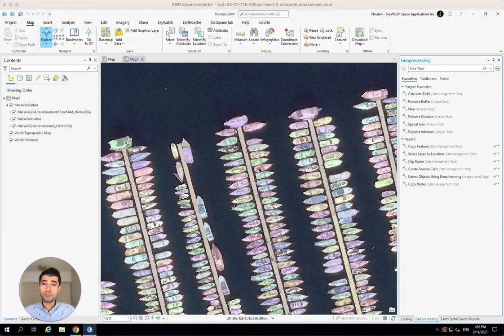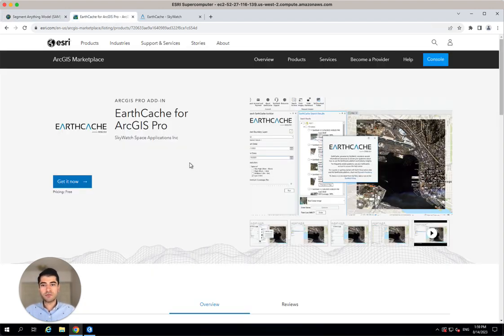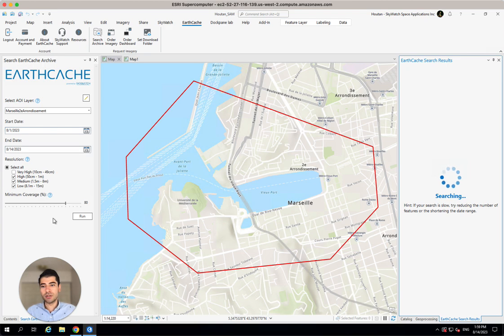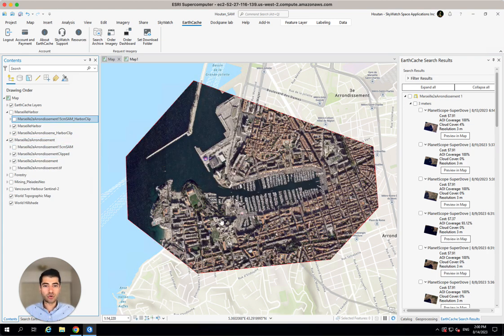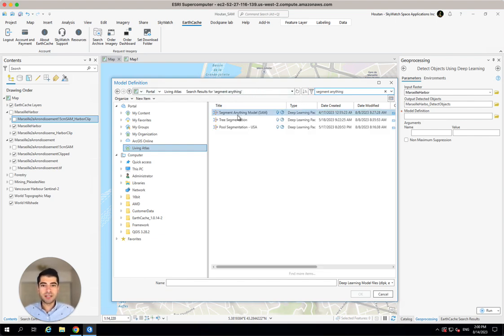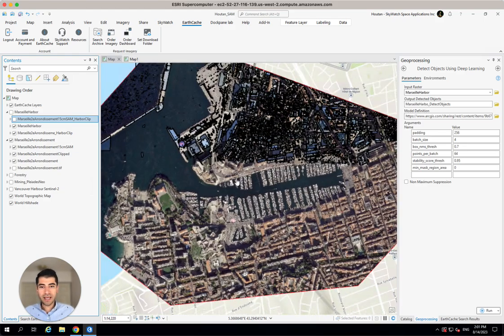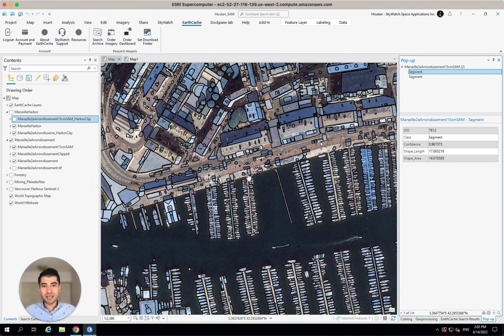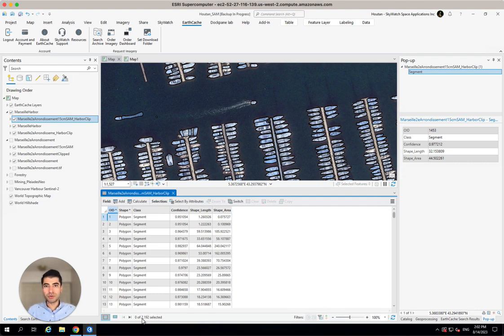How to run the Segment Anything Model on EarthCache Imagery - Satellite Imagery for ArcGIS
Learn how to run the Segment Anything Model on satellite imagery for ArcGIS, acquired through SkyWatch's add-in for ArcGIS